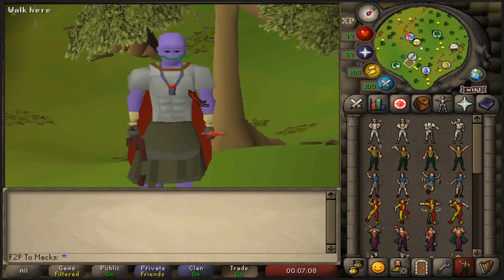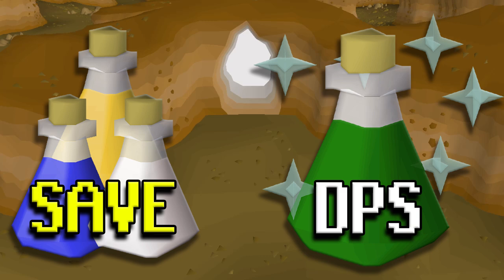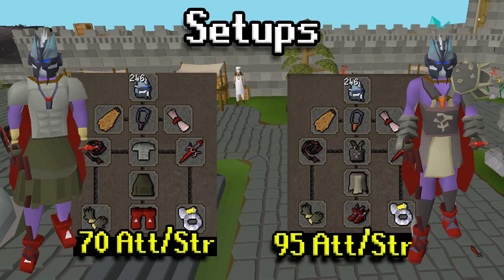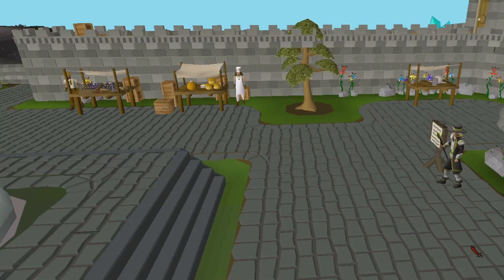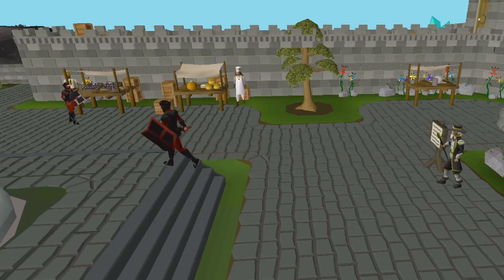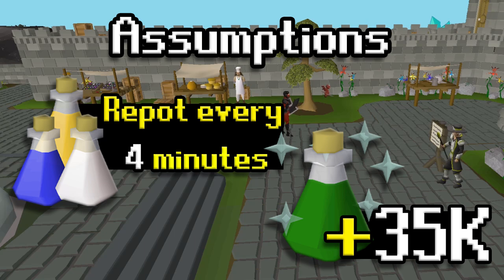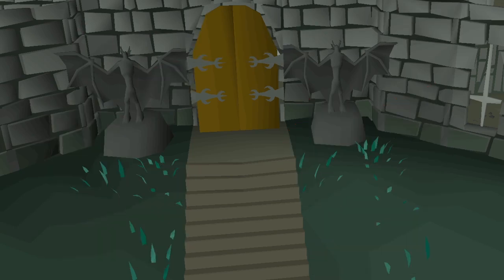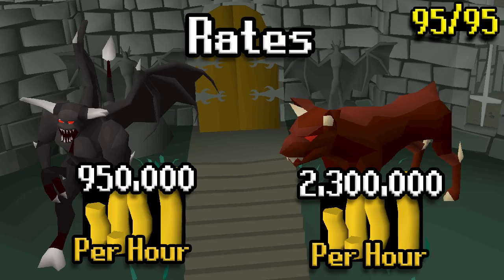Which Melee Potion Should You Drink in OSRS?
Super Combats/ Super Sets/ Super Divine Sets/ Divine Super Combat, Which should you be using, let's talk about it. With so many potions and different effects I figured it would be useful to make a video over the effects and comparisons around these effects.